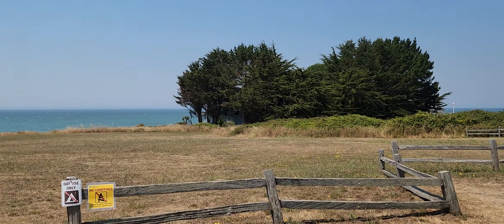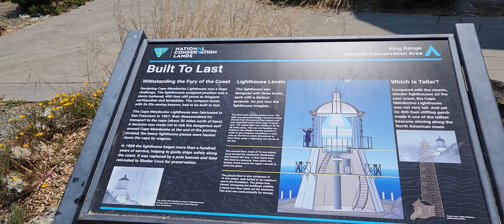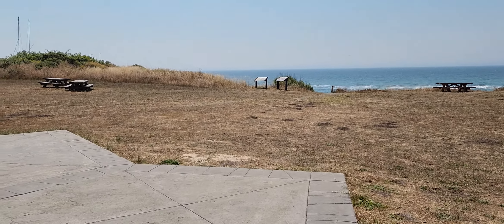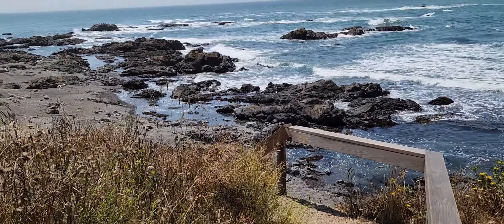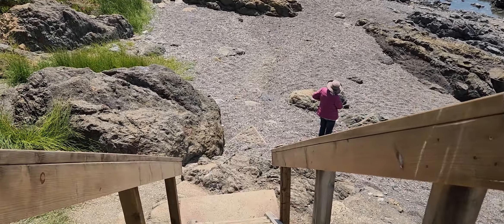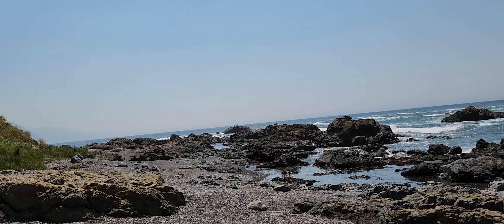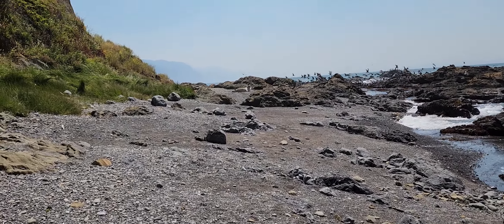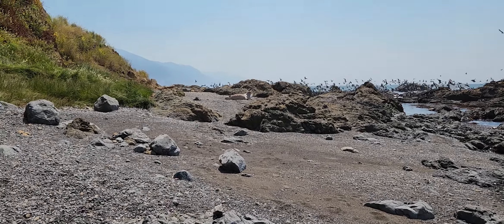Shelter Cove California July 2023